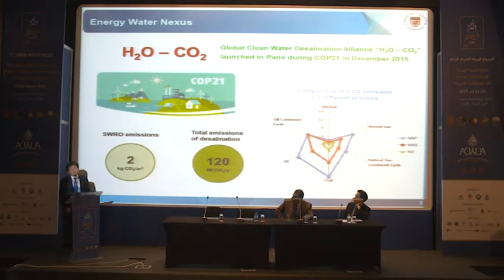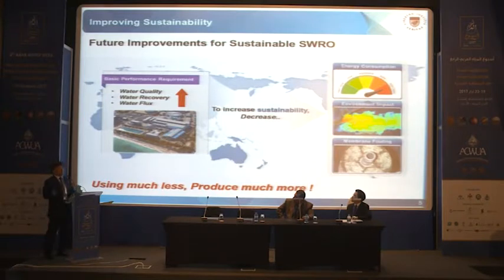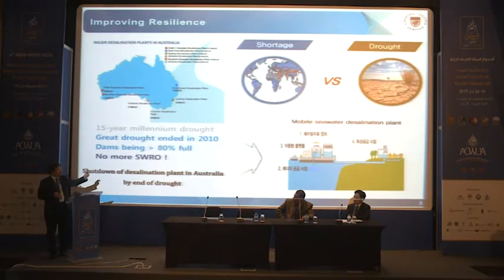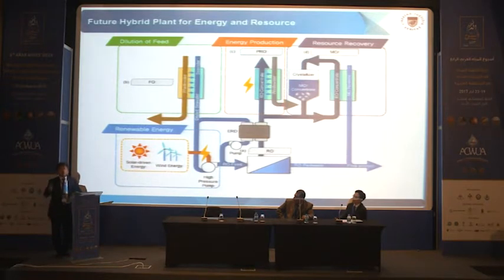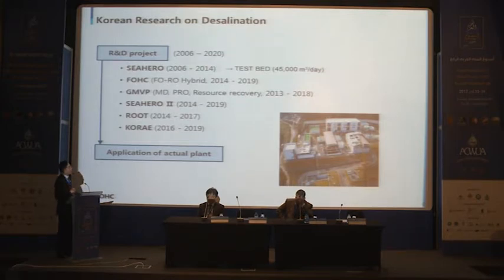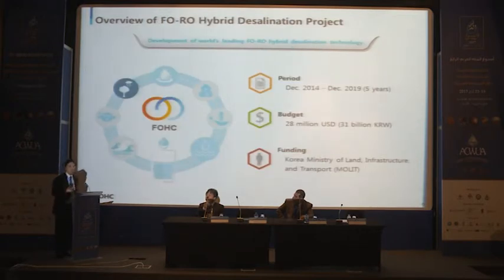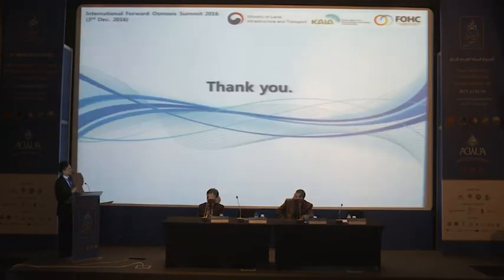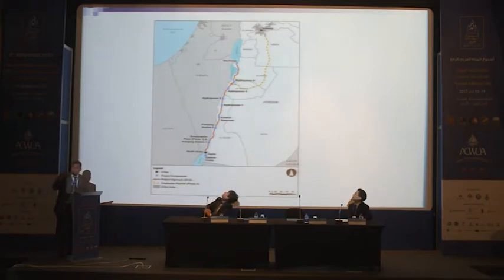Arab Water Week Session (5) Part 4 Water partnership for Korea-Arab Cooperation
Session 5: Water Partnership for Korea-Arab Cooperation. Co-organized by: Korea Water Forum, Water Grid Research Group, Global MVP